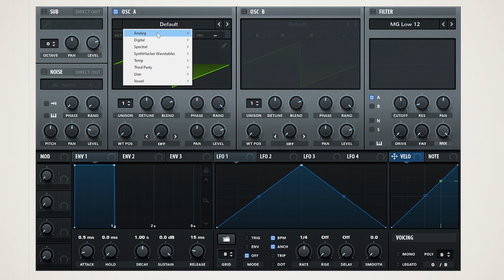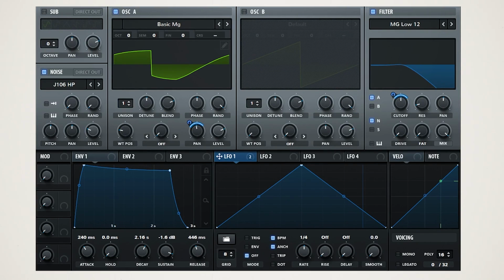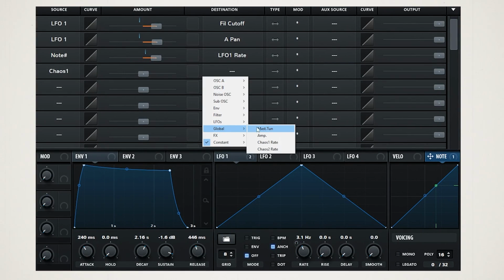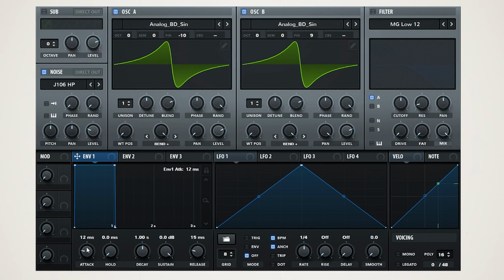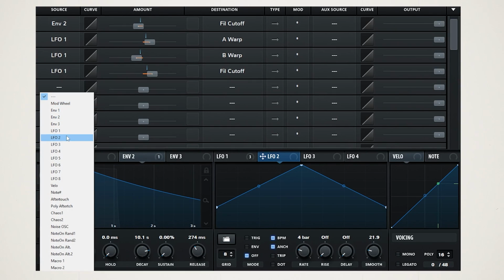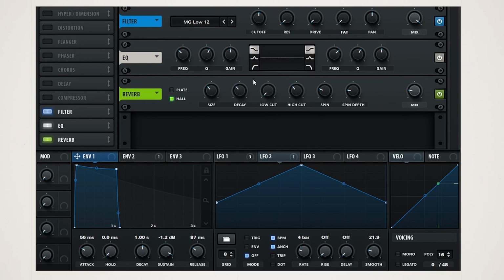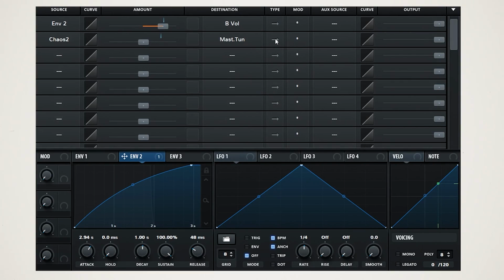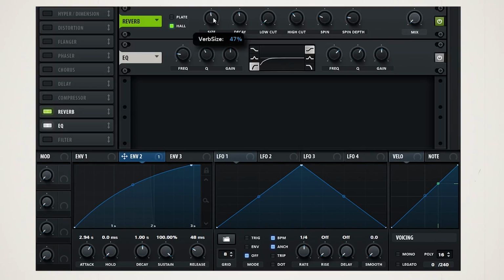3 Synth Pads to Learn in 2025